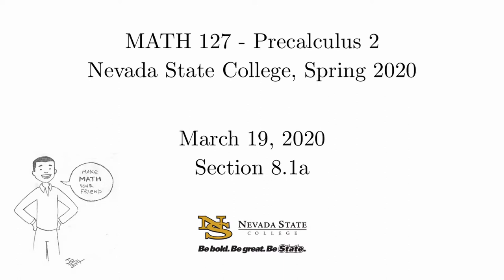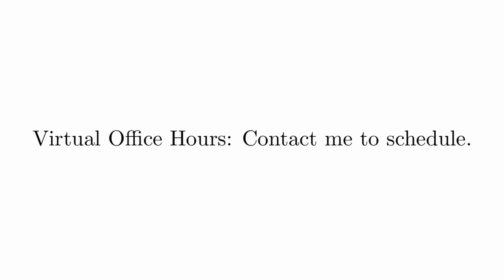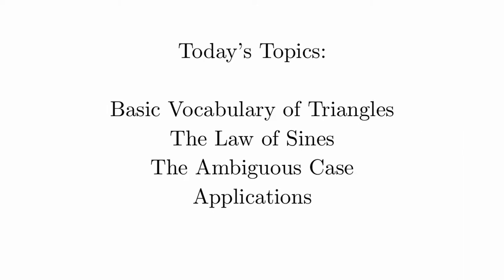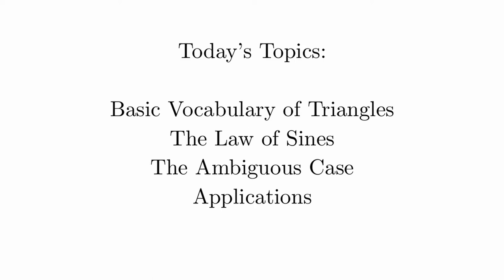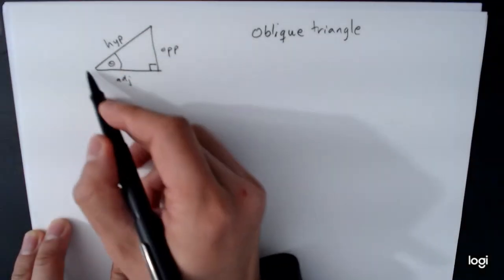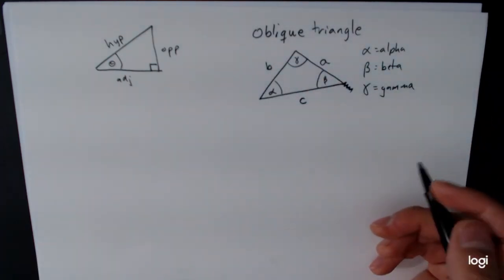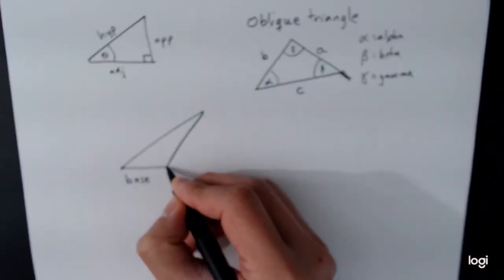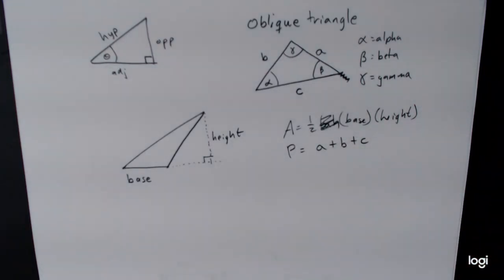MATH 127 - Section 8.1a - 1. Introduction